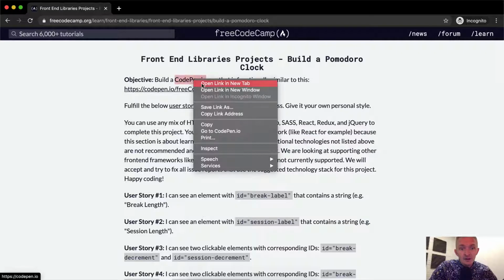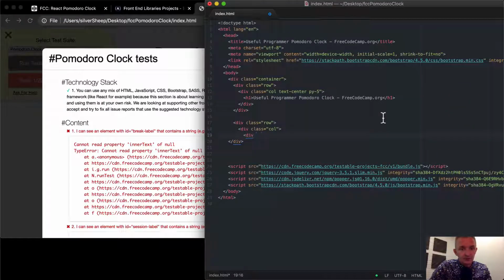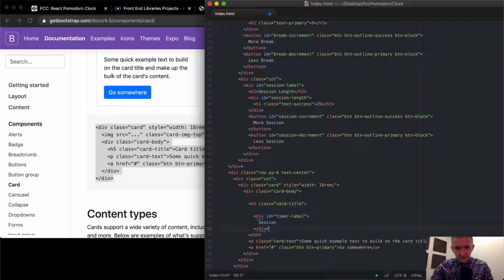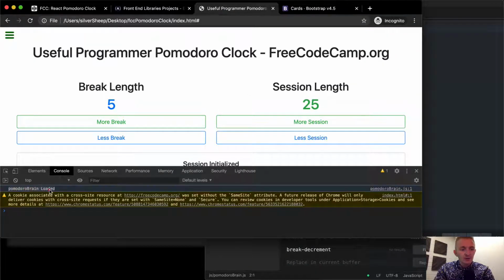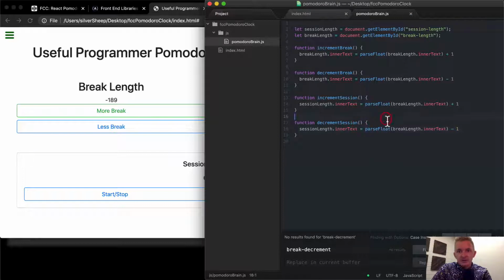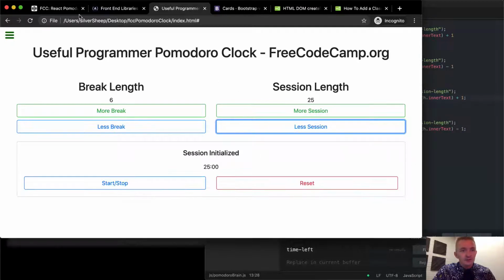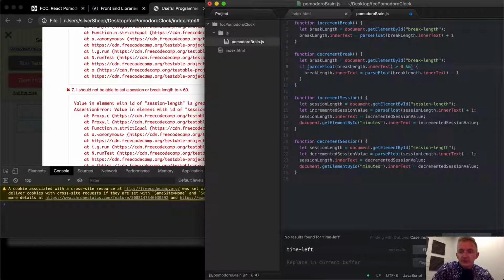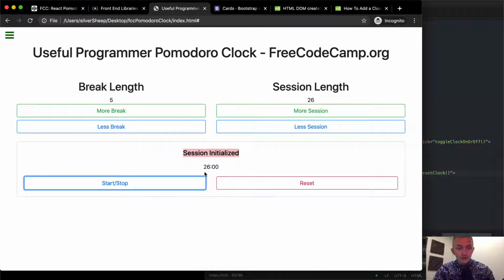Build a Pomodoro Clock - Part 1 - Front End Libraries Projects - Free Code Camp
This is the first part of our front end libraries project in which we build a Pomodoro Clock. This video constitutes one part of many where I cover the FreeCodeCamp curriculum. My goal with these videos is to support early stage programmers to learn more quickly and understand the coursework more deeply. Enjoy!